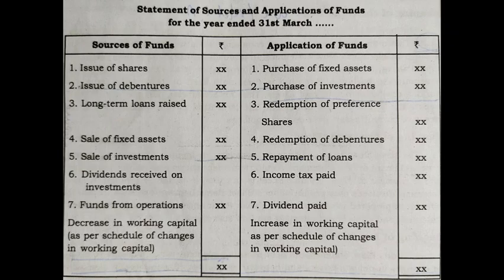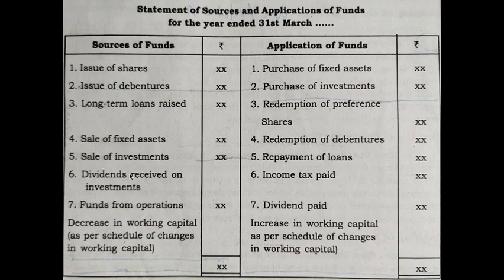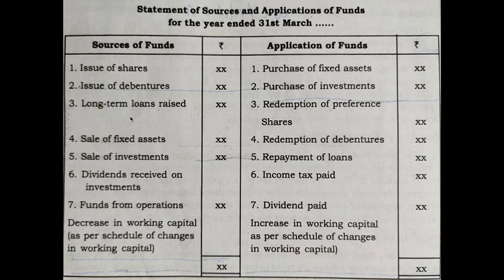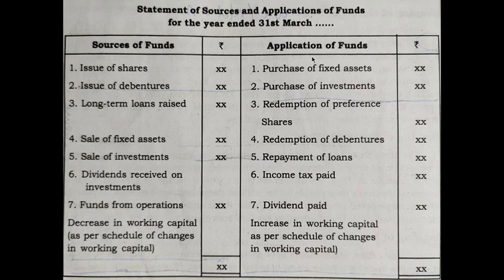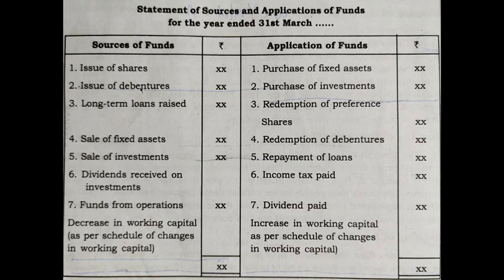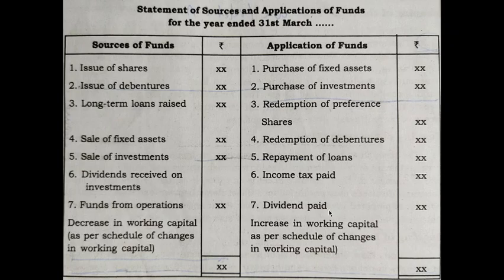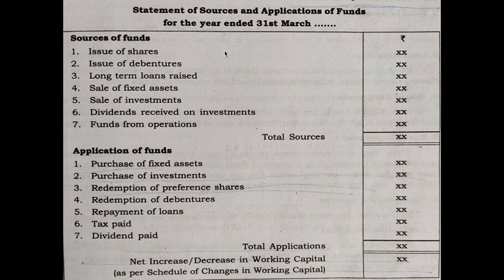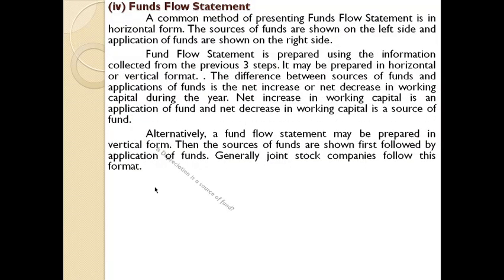Accounting for management 60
Fund Flow Statement or Statement of Sources & Application of Funds, concept, meaning, format of statements